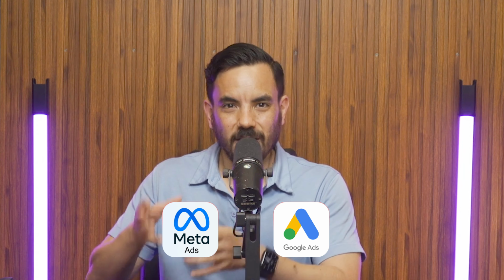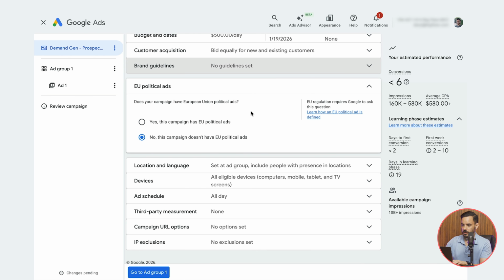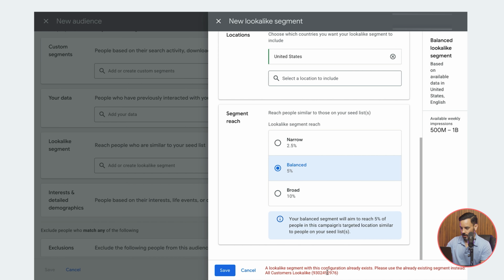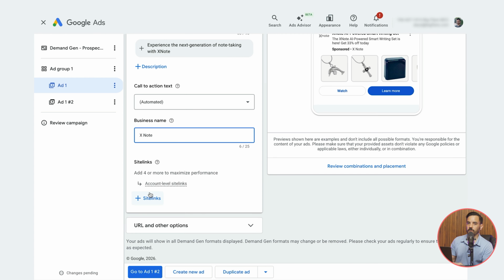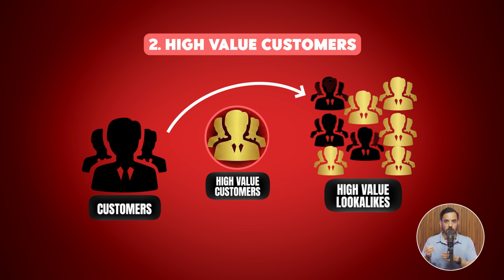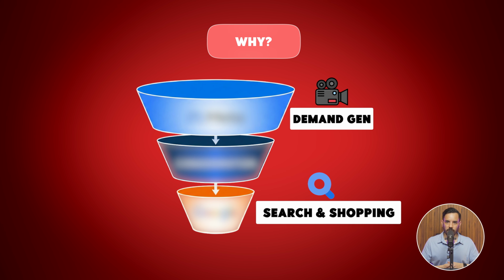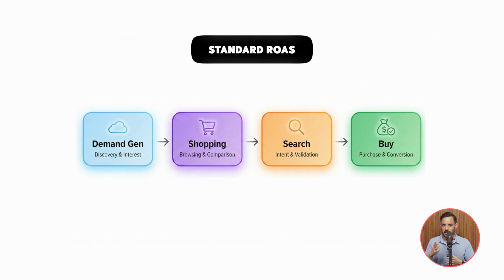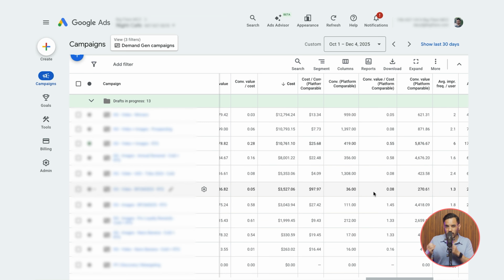Google Ads Spending Less Than Meta Ads? Do THIS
In this video, I'll guide you on how to scale your Google Ads campaigns to match the high spend levels often seen with Meta Ads. This strategy focuses on using Demand Gen campaigns to unlock new opportunities in digital advertising.

- Discover how to repurpose Meta video creatives for Google Demand Gen.
- Learn about leveraging lookalike audiences for best results.
- Understand the importance of simple campaign structures.
- See how to measure your ROI accurately with Platform Comparable ROAS.

Time Stamps:
00:00 Why Google won't spend like Meta
01:22 The campaign Meta can't touch
13:37 Your Meta ads = instant wins
14:57 The audience that outperforms
16:37 2-3 campaigns beats complexity
18:24 Why target CPA kills Demand Gen
19:51 The 10-20% budget rule
22:09 The hidden metric Google hides
27:10 Scale to Meta-level spend now